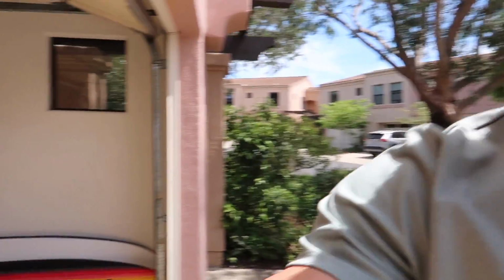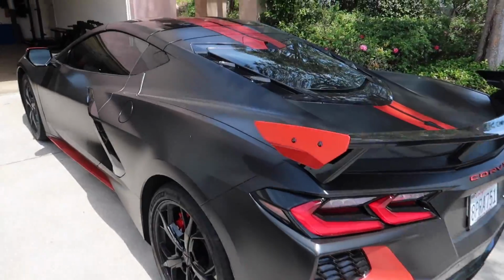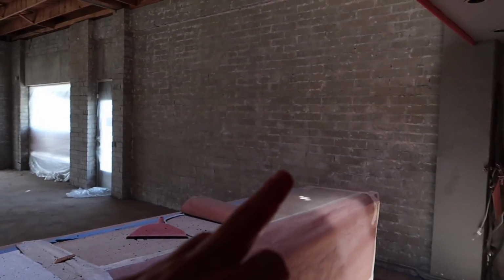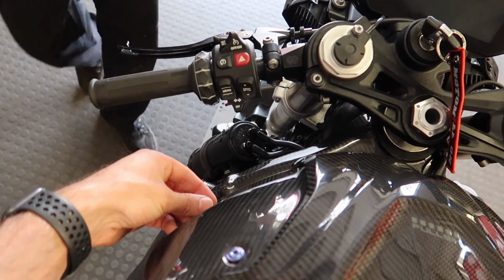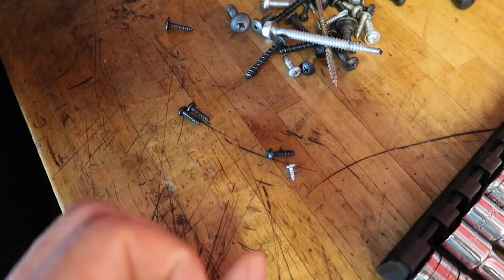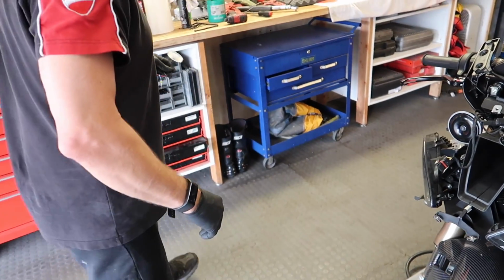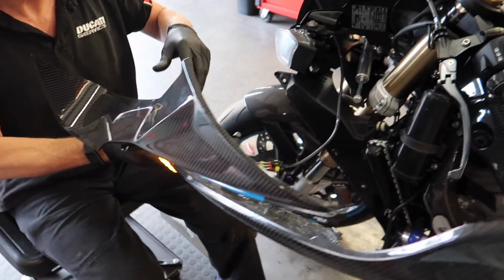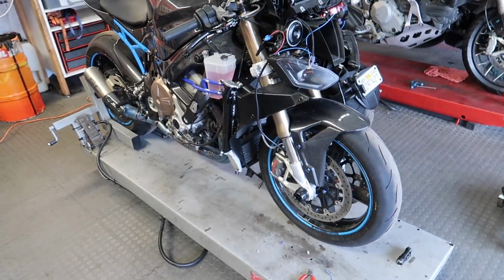Carbon S1000RR Gets BMW Roundel Light up Signals!!!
*Win a BMW S1000RR or a Ducati Streetfighter!!!